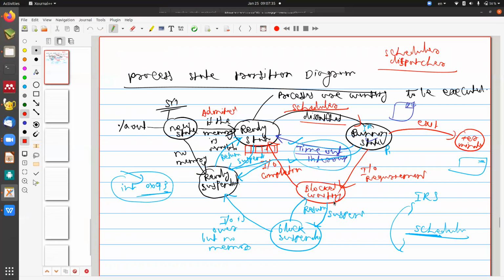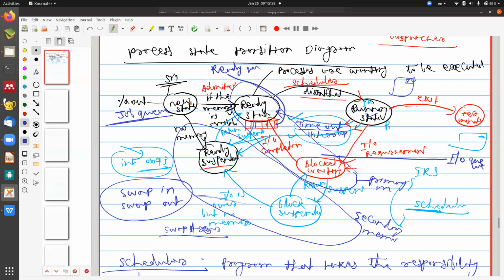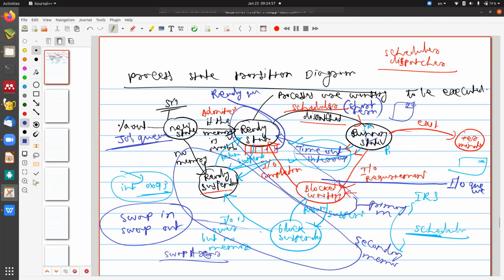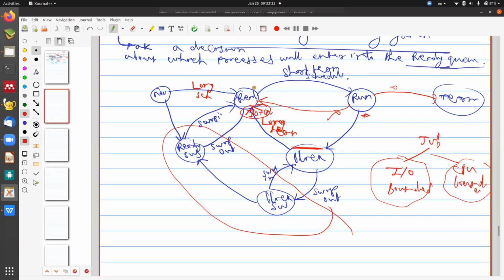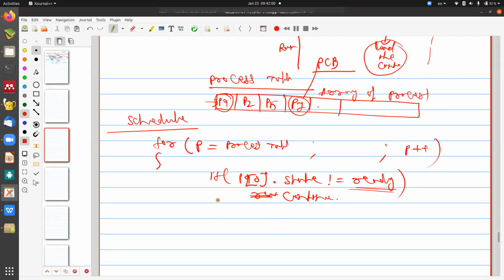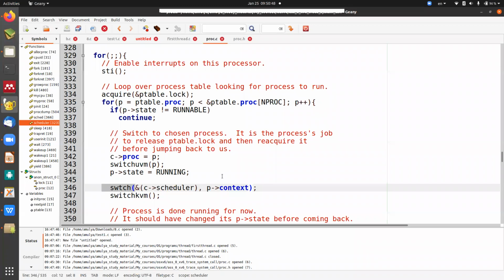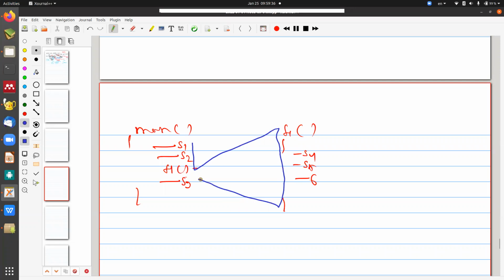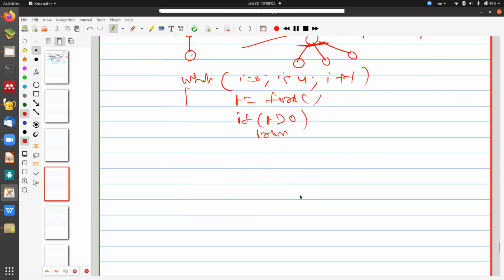OS-10 || Scheduler , Thread || Process Management-05